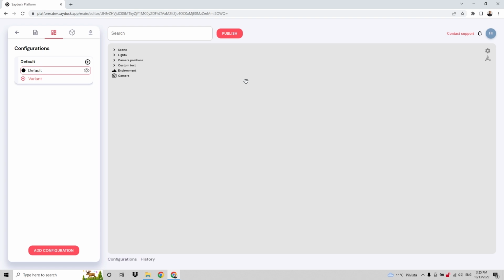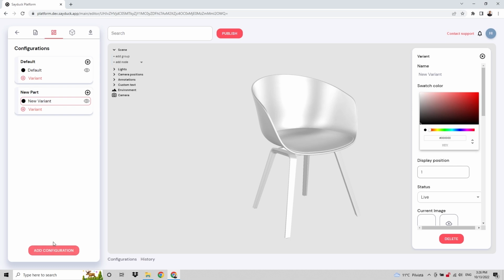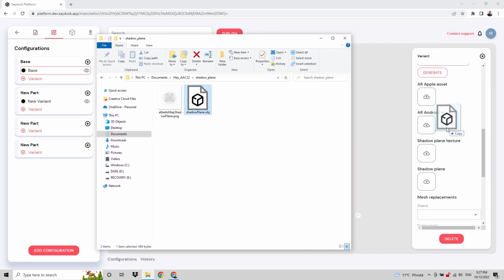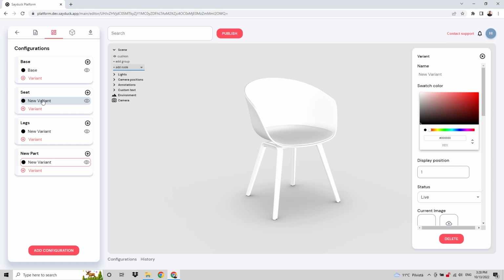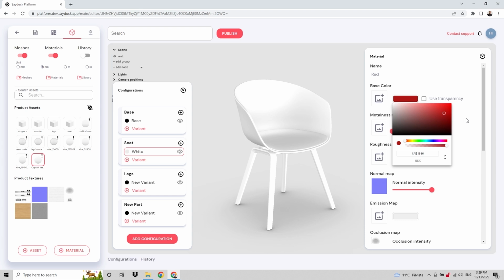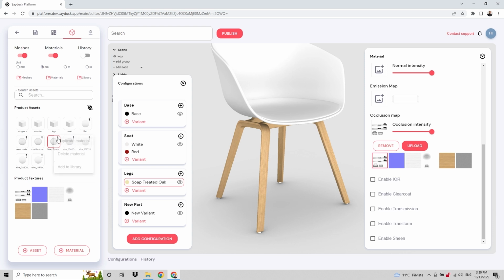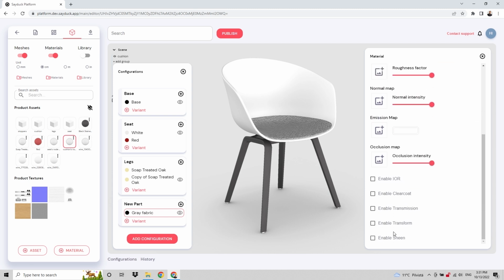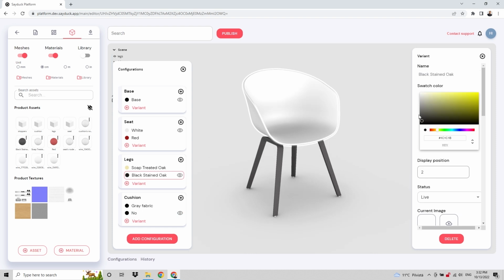Sayduck Configurator: What It Is & How to Use It | Complete Guide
Discover how to use the Sayduck Configurator to create interactive and customizable 3D product experiences. This comprehensive tutorial covers everything from setting up to finalizing your configurations.